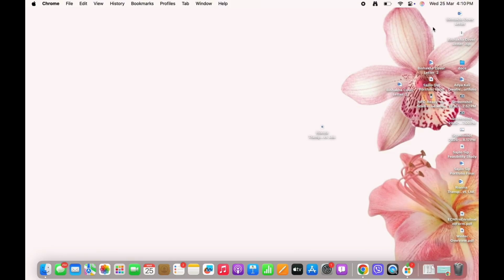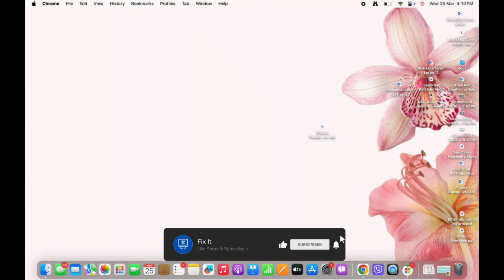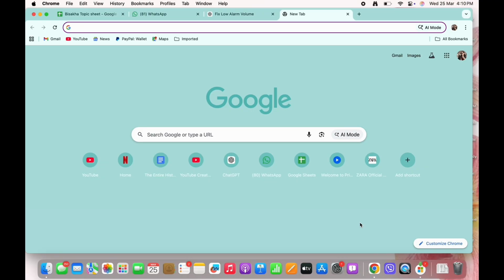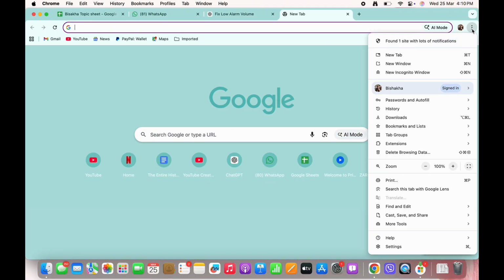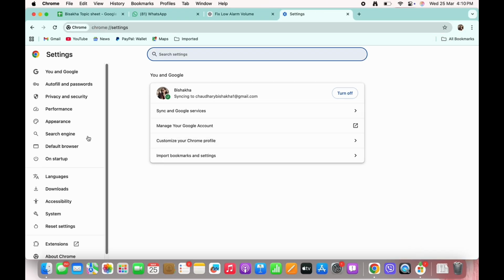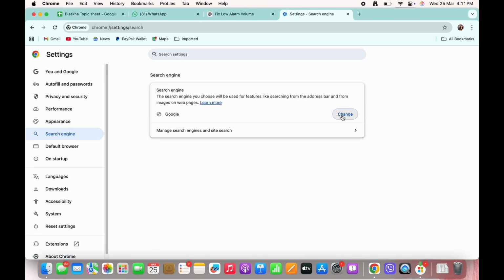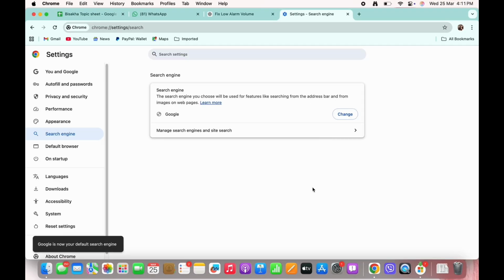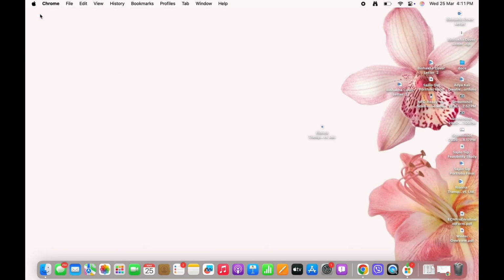How To Remove DuckDuckGo Search From Google Chrome (2026 Method)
Want to remove DuckDuckGo from Google Chrome and switch back to your preferred search engine? 🌐🚫 This step-by-step 2026 guide will show you exactly how to remove DuckDuckGo search from Chrome and restore your browser settings in just a few minutes.

What You’ll Learn in This Video:
✅ How to remove DuckDuckGo as the default search engine in Chrome
✅ How to change Chrome’s search engine settings
✅ Removing DuckDuckGo extensions from Google Chrome
✅ How to reset Chrome settings if DuckDuckGo keeps appearing
✅ Tips to keep your browser clean and secure in 2026

Whether DuckDuckGo was added accidentally or you simply want to switch back to Google, this tutorial will help you regain full control of your Chrome browser settings quickly and easily.

📌 Chapters:
⏱ 0:00 - Introduction
⏱ 0:11 - How To Remove DuckDuckGo Search From Chrome